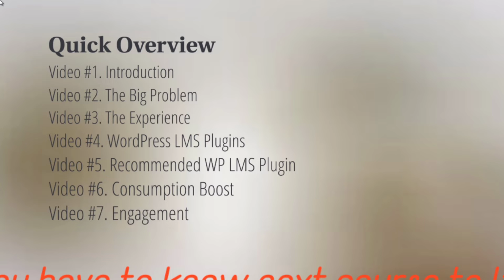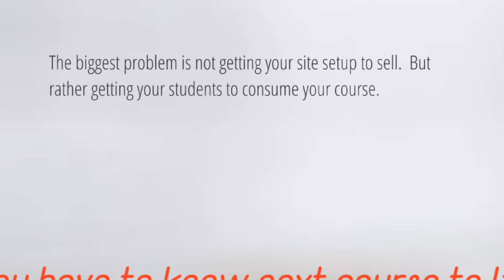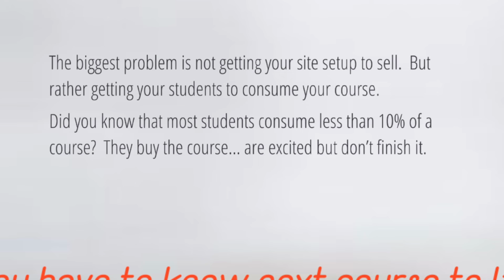YouTube video crouses so watching the video and the next part you have to do to comment me.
have a nice day dear